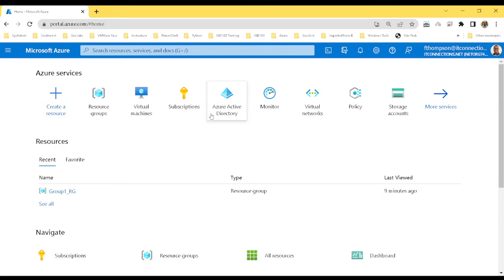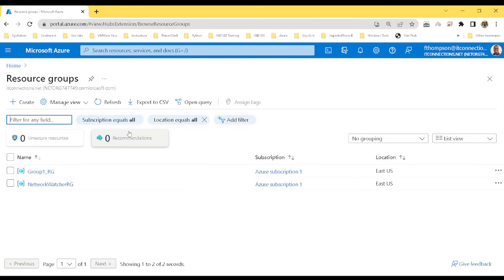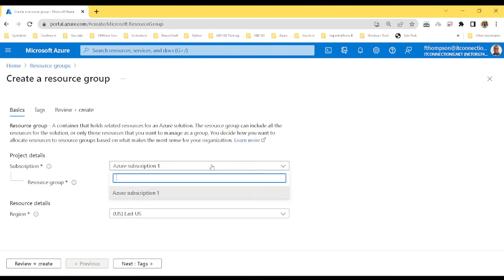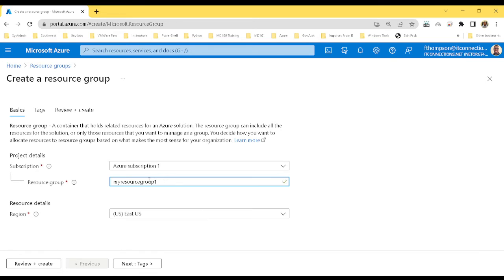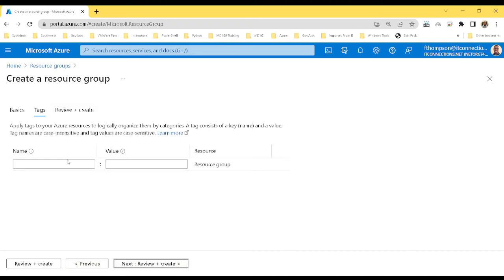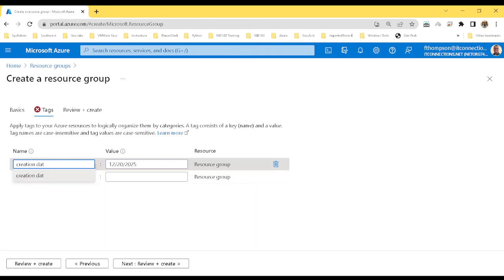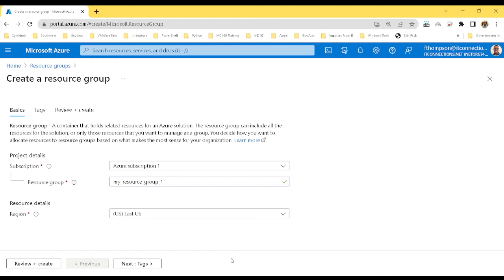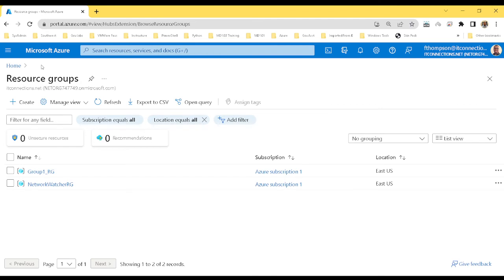Azure - Create A Virtual Machine - Part 2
Let's get started with Azure!

In tis tutorial I will be showing you how to create a virtual machine for FREE in the Azure Cloud.